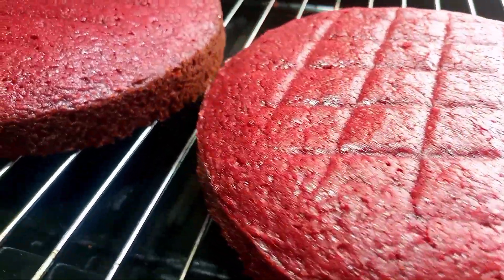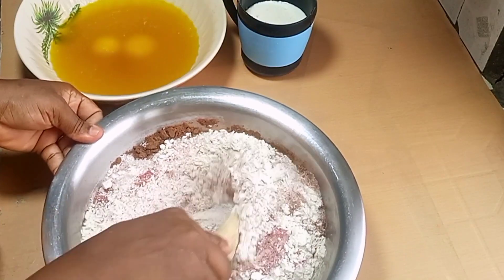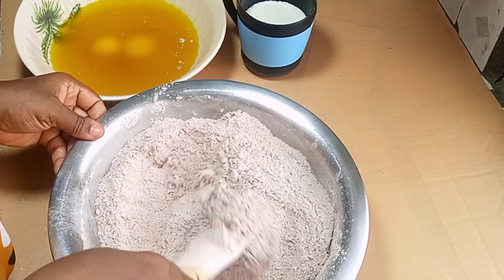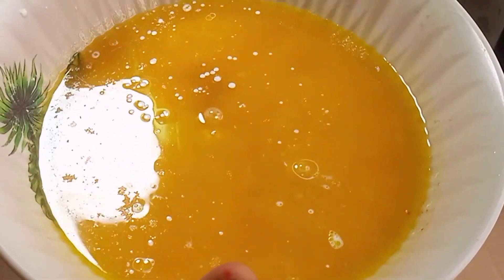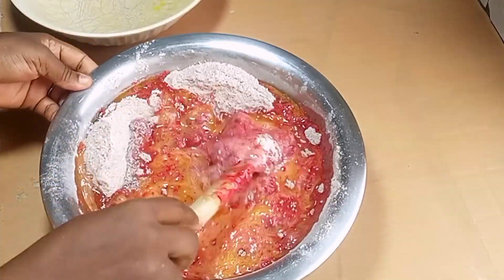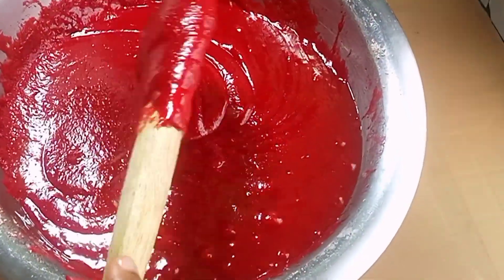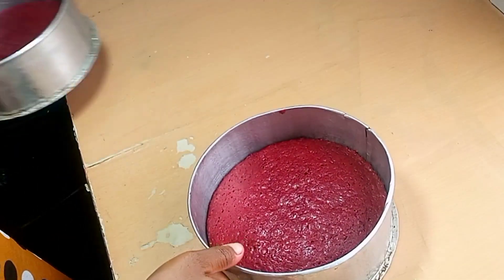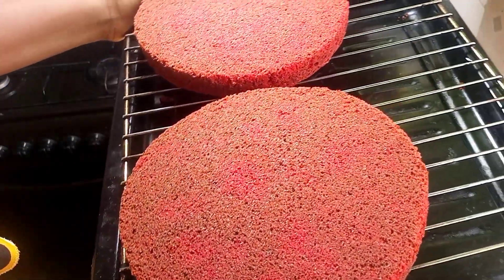HOW TO MAKE THE BEST RED VELVET CAKE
I will be showing you how to make this simple but very delicious red velvet cake.

RECIPE:
INGREDIENTS:
397g All purpose flour
397g sugar
2tbsp coco powder
3/4 tsp salt
1 tsp baking soda
1/2 tbsp red powdered colour
2 large eggs
4oz vegetable oil
8 oz buttermilk
1 tbsp vinegar
6 oz melted margarine
1 tsp vanilla essence